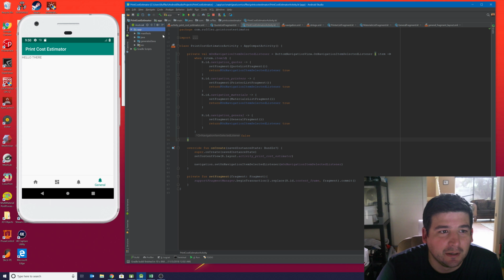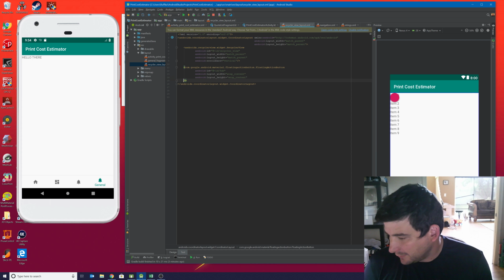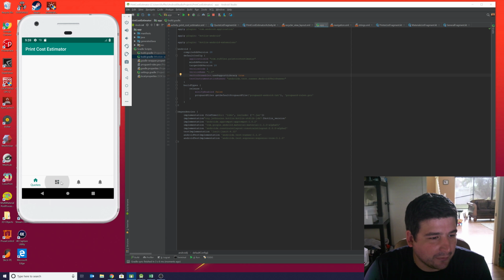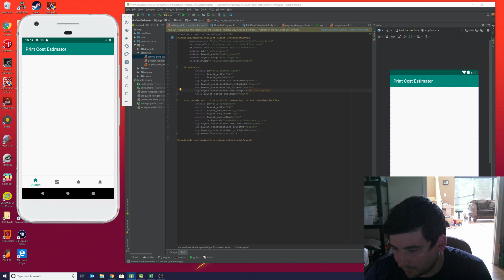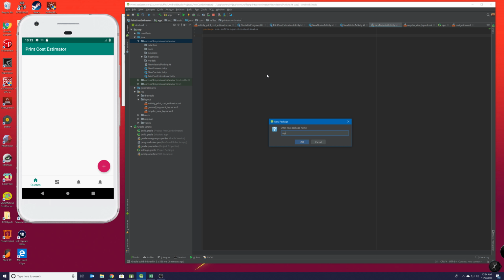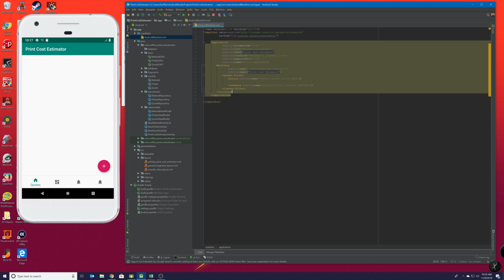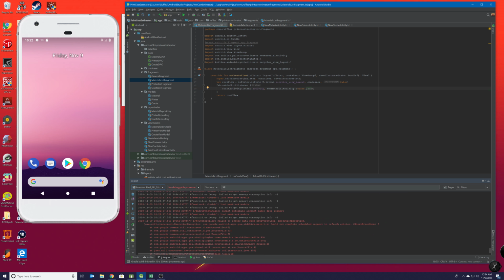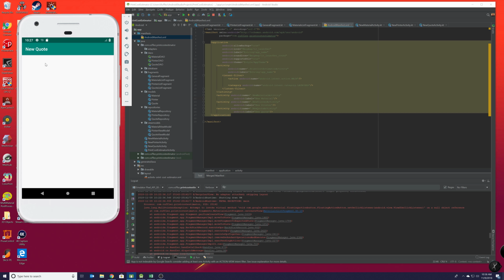Print Cost Estimator Episode 2: File Setup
This is the second video in the Print Cost Estimator series.  In this video we finish setting up the files and organizational portion of the app development process.  We setup our activities, create individual packages we will need for Room, we add a Floating Action Button to our fragments with lists.  I struggle with Constraint Layout, then figure it out.  Its all part of learning.  There isn't a lot of Kotlin code in this video, we will have plenty in the next few lectures to make up for it.